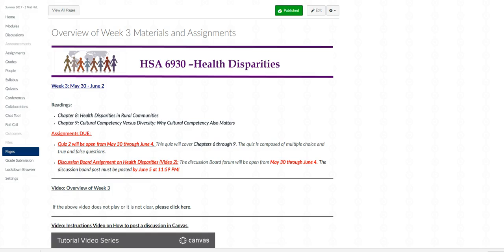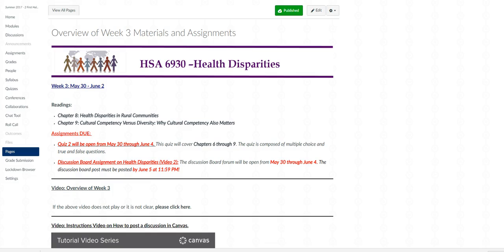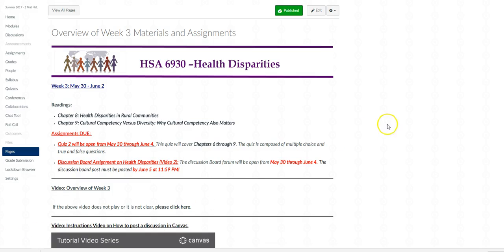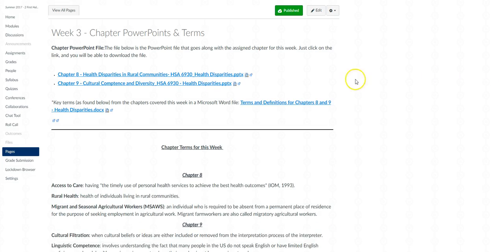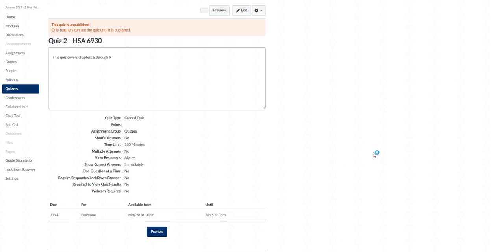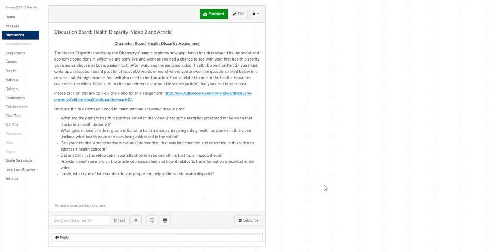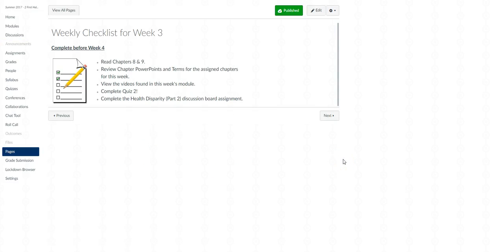HSA 6930 Week 3 Summer 2017 6W